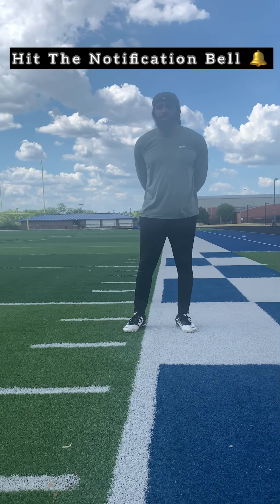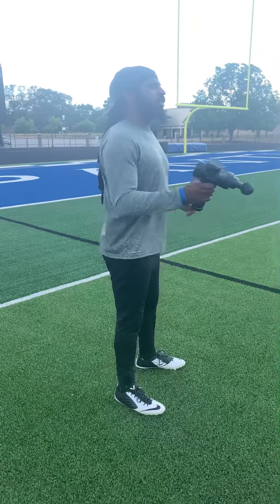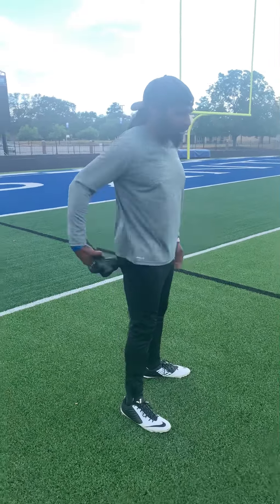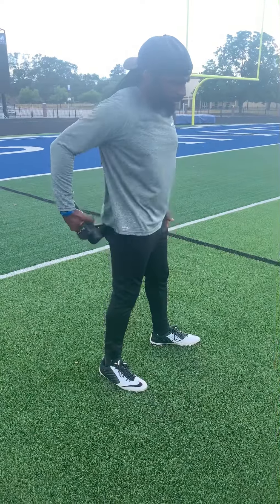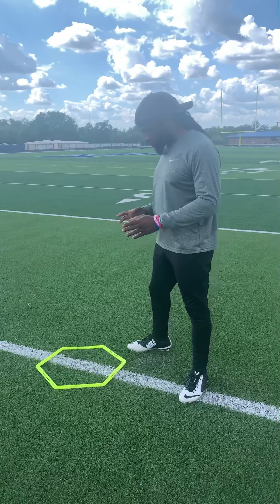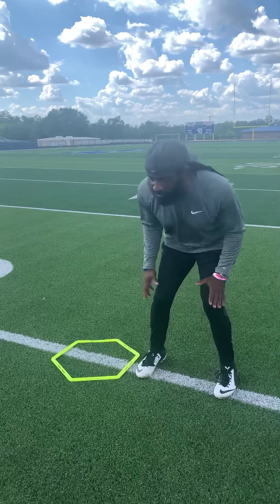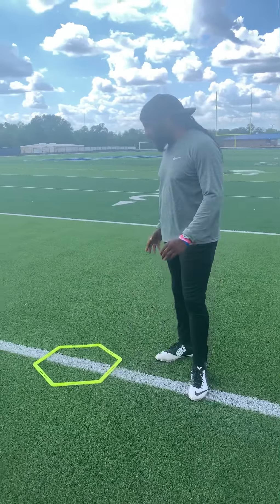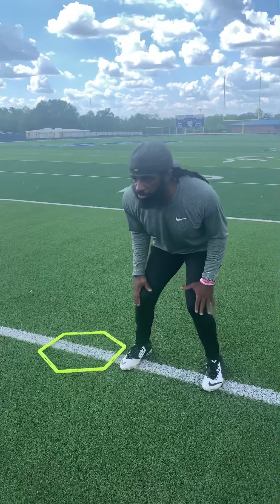Hexagon Training For Beginners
Hexagon training is the new wave of training to help with all positions in all sports but mainly used for football and soccer. The training methods and drills that I will be sharing with you will help you improve your footwork and agility for all. This is a tutorial. football training drills hexagon footwork workout tiktok 🏈